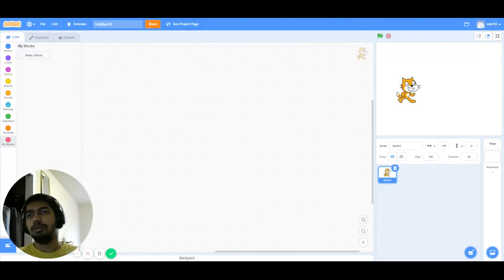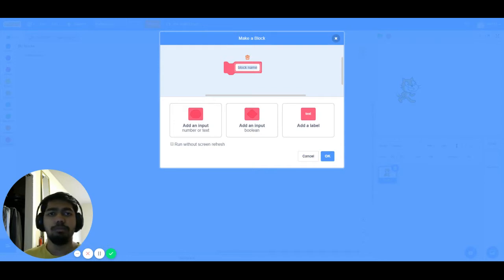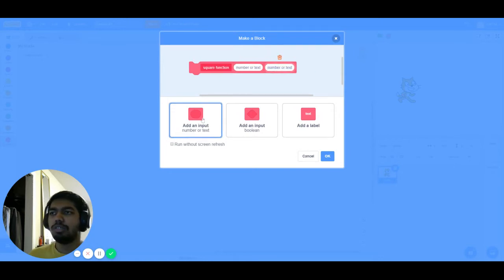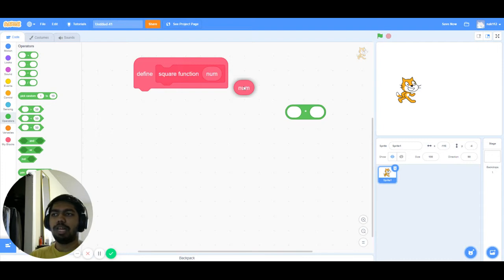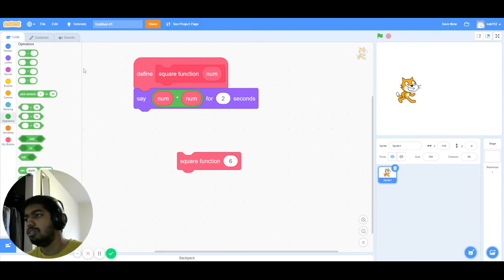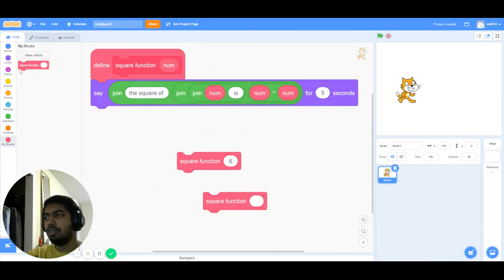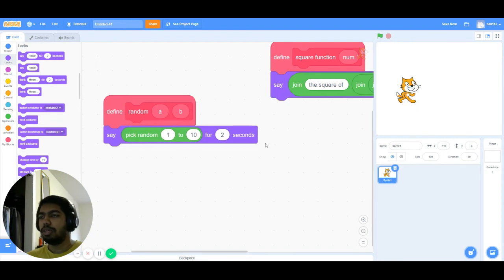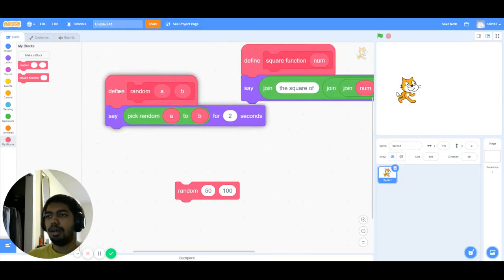Using make a block in scratch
This is a short video that describes using make a block in Scratch with a short example.